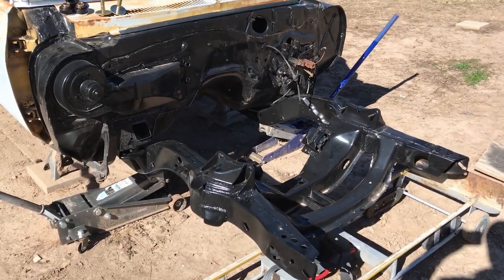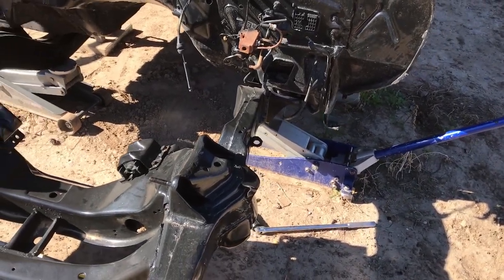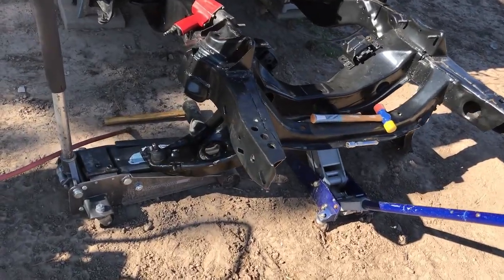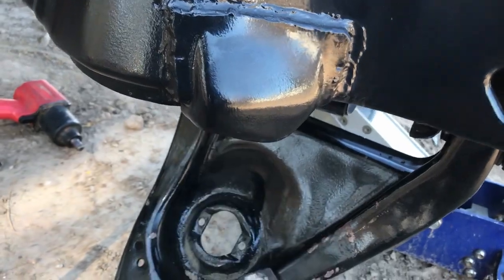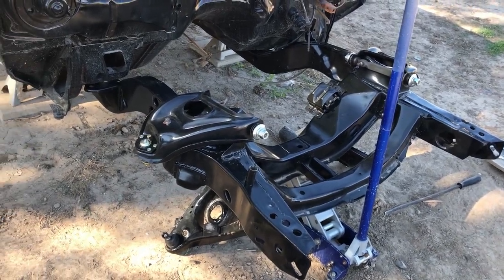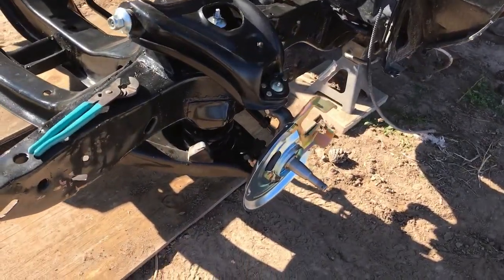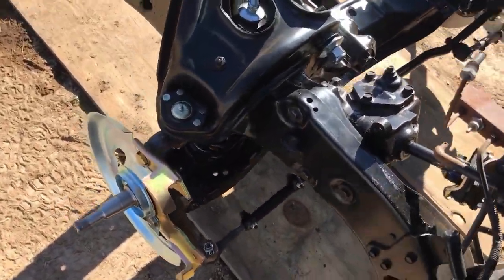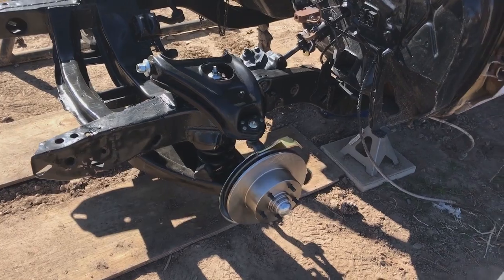Nova Project Ep7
In this episode, we finally reinstall the sub-frame, suspension, and steering.